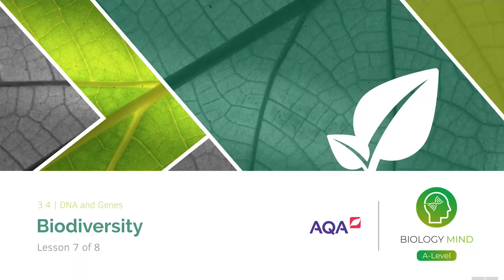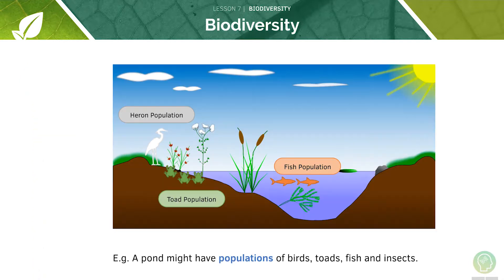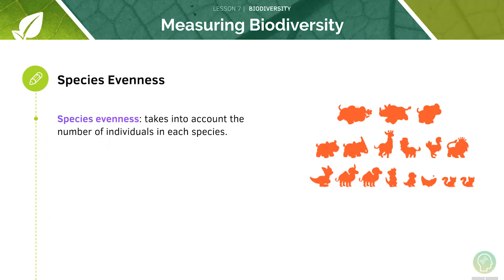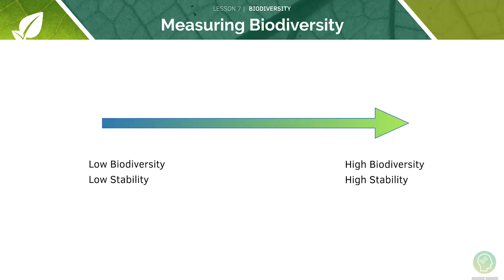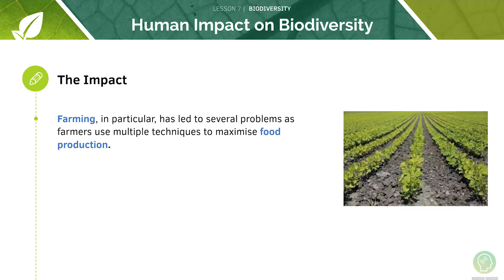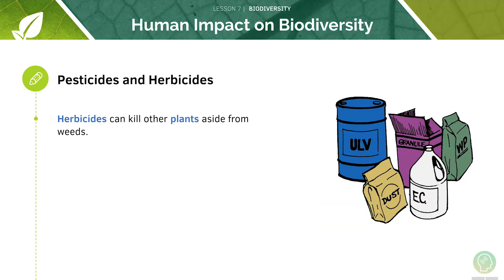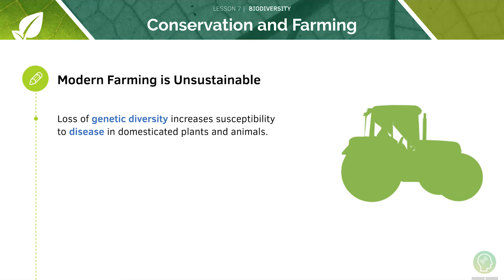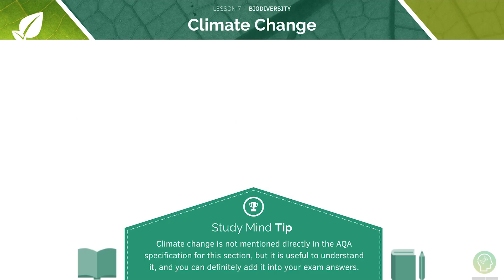AQA A Level Biology: Biodiversity Within a Community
Unlock full course Today you’re going to learn about DNA, Genes & Chromosomes in particular Biodiversity within a Community from the A-Level Biology AQA Specification and feel confident about exam technique! alongside our textbook and free flashcards.
A-Level Biology especially for AQA can be tough but fortunately we’ve made this tutorial to help you score the A* you need for questions on Biodiversity within a Community. ✅

1. Biodiversity
2. Measuring Biodiversity
3. Human Impact on Biodiversity and Climate Change

Defining and Measuring Biodiversity (2:04)
Biodiversity is the measure of the variety of all life within a particular habitat, ecosystem, biome, or all over Earth. There are different levels of biodiversity: Species Diversity, Habitat diversity, Intraspecific genetic diversity, Interspecific genetic diversity.
Biodiversity can be quantified by species richness, species evenness and Simpson’s Diversity Index

Human Impact on Biodiversity (7:25)
Throughout history, humans have had a negative impact on overall biodiversity of the Earth. Deforestation is the destruction of the environment to make way for human settlements and farmland. Deforestation has several severe consequences. Farming is necessary for humans. Despite its necessity, modern farming practices designed to meet the growing food demand run into several ethical issues. It is important to understand that modern agriculture is unsustainable. Conservation practices need to be incorporated into modern agriculture in order to sustain it. The use of fossil fuels leads to the greenhouse gas effect which in turn causes global warming. Changes in climate negatively impact ecosystems.